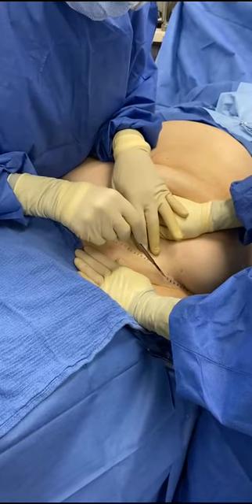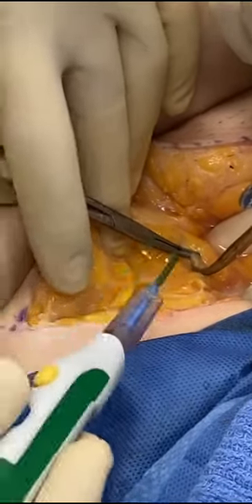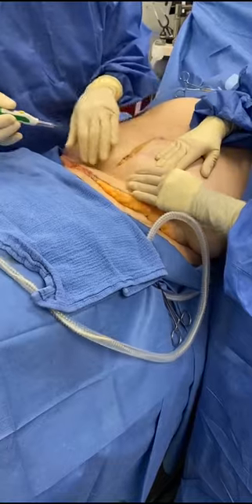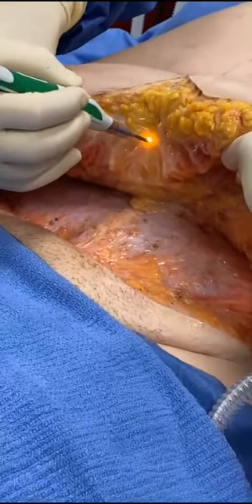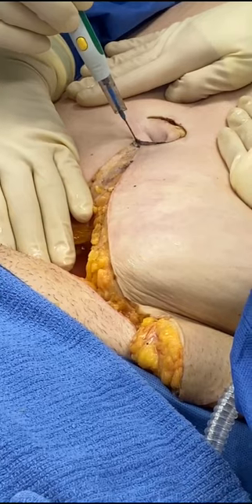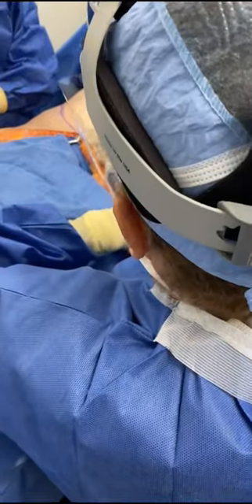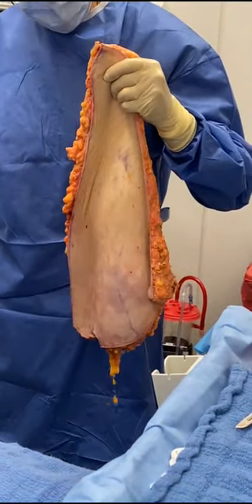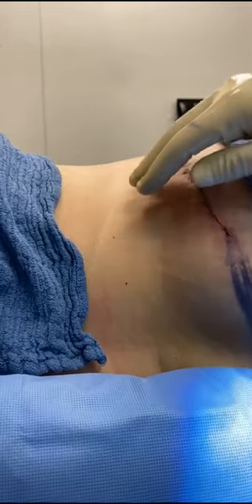EXTENDED TUMMY TUCK BY DR GABRIEL PATINO 01 14 2021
Procedure Description:

An Abdominoplasty or a tummy tuck Is done under general anesthesia and tumescent anesthesia at our fully accredited Cosmetic  Surgical Center of El Cerrito. The procedure involves the removal of all the excess fat and excess skin below the level of the bellybutton. The entire abdominal wall is usually detached from the underlying fascia which covers the rectus abdominal muscles (Six pack). The remaining abdomen is called the flap because it is usually detached from its vascular supply. The blood supply to the flap is derived from the thoracic and lumbar adjacent blood vessels and any remaining perforator blood vessels ( Arteries that perforate through the fascia to nourish the flap). The umbilicus is usually pulled through an opening in the flap. A rectus muscle plication Is usually done for those patients who are not planning to become pregnant again. The rectus plication consists of bringing these twin muscles together in the midline with permanent sutures. The rectus muscles usually separate during pregnancy in order to allow  more space for the baby to grow. This normal separation of the rectus muscles during pregnancy is called a rectus diastases. Sometimes a hernia may be present and it can be repaired at the same time. Simultaneous repair of an umbilical hernia has an increased risk of necrosis (umbilicus skin death) and subsequent infection. Dr. Gabriel Patino usually recommends that any known hernia be repaired before the tummy tuck but if a hernia is incidentally found during the surgery a hernia repair can be done at the same time provided that it can be safely done. Many surgeons do liposuction to the love handles (flanks) at the same time in order to limit the extent of the abdominoplasty scar. I believe that limitation of the length of the scar compromises the results. I prefer to do an extended abdominoplasty and then do an extended Liposuction not just to the love handles but to the entire abdomen and back if indicated. I usually wait six months after the abdominoplasty to do an extended liposuction because by that time the blood supply to the flap has regrown and the risk of necrosis of the abdominal wall ( death of the flap) is nil. The tumescent Anesthesia decreases the post operative pain, Intraoperative and postoperative bleeding, bruising and blood clots. I t also provides a much faster recovery. With this operative technique the Jackson-Pratt drains are usually removed much faster in the order of 3 to 5 days. A post operative compression garment is usually worn for the first six weeks. Walking is strongly encouraged immediately after the operation in order to minimize the risk of blood clots. The scar can be usually hidden in a bikini. Before and after photographs are taken at six weeks postoperatively. A breast augmentation ( mommy makeover) can be done simultaneously using silicone or Saline implants which can be placed through the abdominoplasty incision without any scars on the breasts, nipples or armpits.
A Torsoplasty is when the ABDOMINOPLASTY incision is extended to also cover the entire lower back in a 360 degree circumferential belt like fashion. A torsoplasty is also known as a belt Lipectomy or a lower body lift because in addition to addressing the abdomen it also removes excess fat and excess skin in the lower back so the incision is located just above the buttocks.